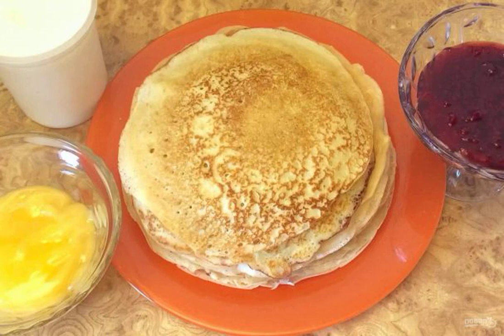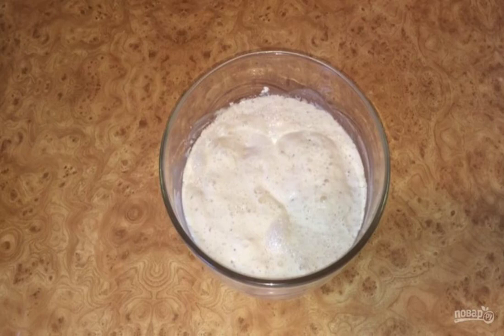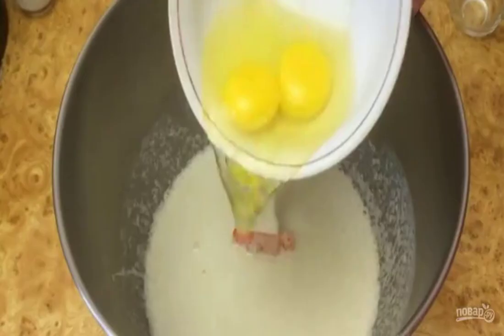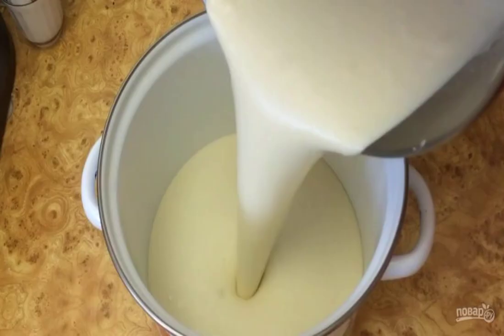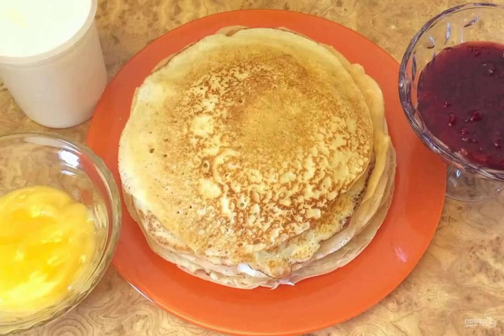Openwork pancakes with sourdough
If you still don't know how to make fishnet pancakes with sourdough, be sure to check out this recipe! Pancakes turn out no worse than the classic ones: they are just as beautiful, ruddy, fragrant and delicious.

Ingredients:
Room temperature water — 500 Grams (200 g - in the starter, 300 g - in the dough),
Yogurt — 500 Grams,
White wheat flour — 300 Gram,
Sourdough (sourdough) — 400 Grams,
Starter starter — 1-2 St. spoons,